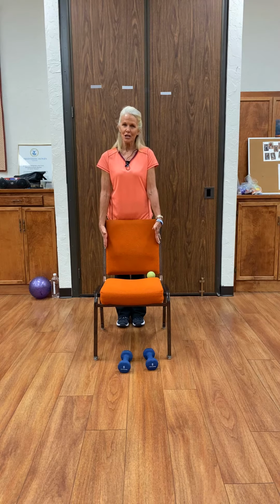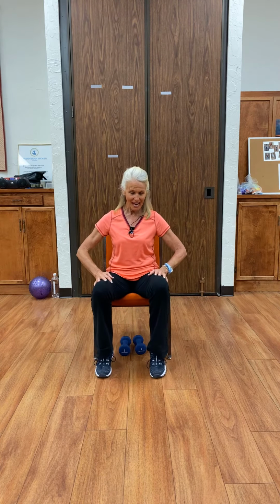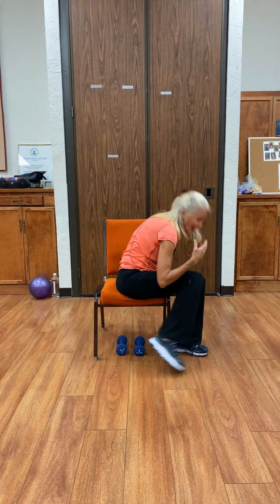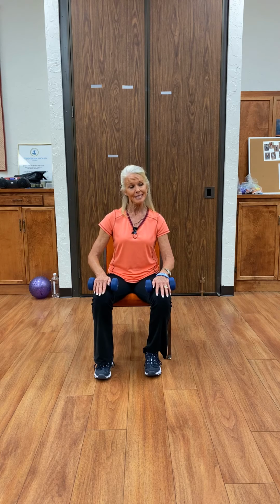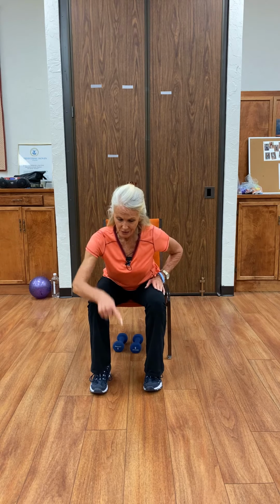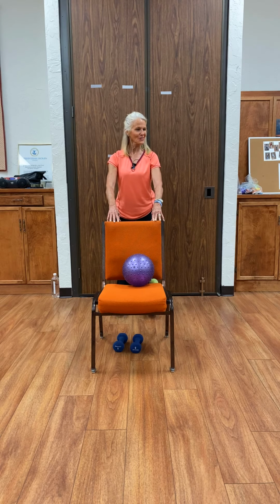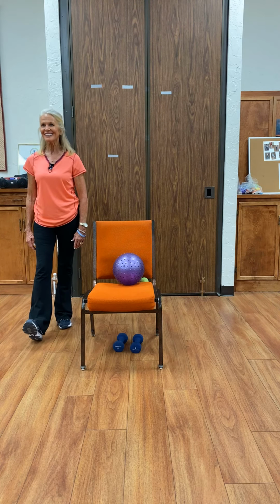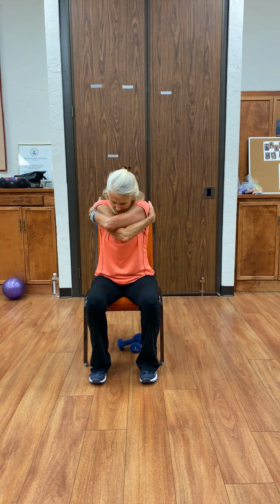5 18 2020 Parkinsons exercise